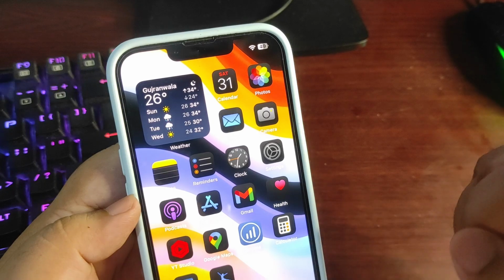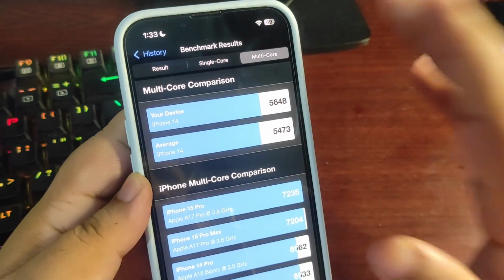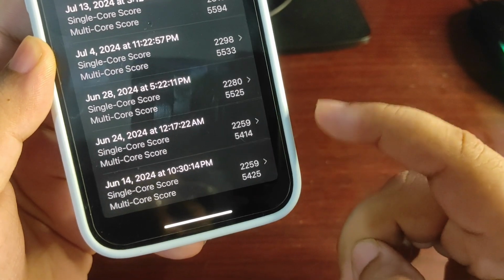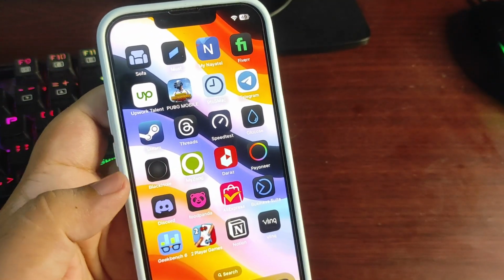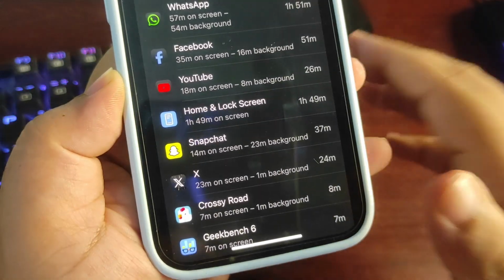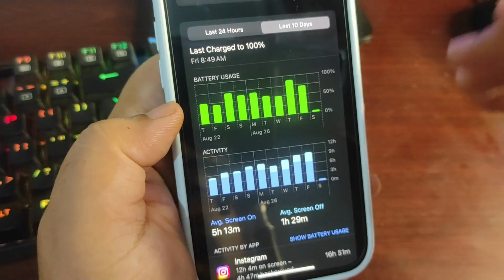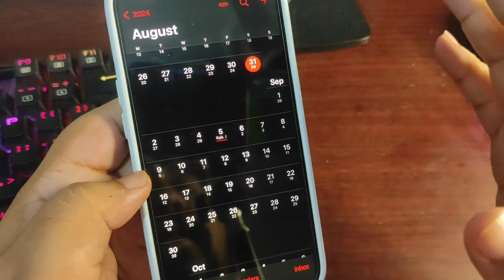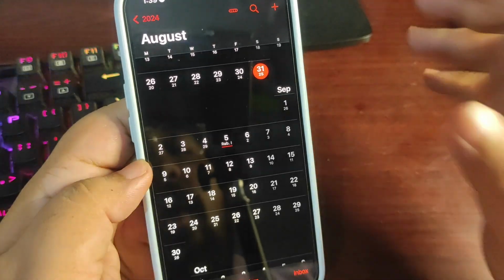iOS 18 Public Beta 6 Battery Life, Performance & More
iOS 18 Public Beta 6 is out for a while now. In this video, I talked about the iOS 18 Public Beta 6 Battery Life and iOS 18 Public Beta 6 Performance.
I also shared the iOS 18 Public Beta 6 Geekbench Score.